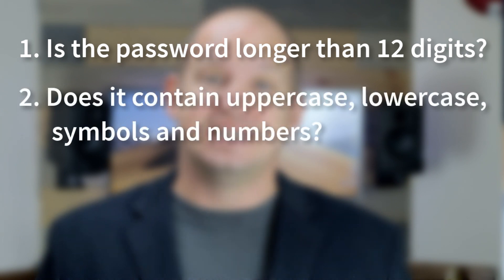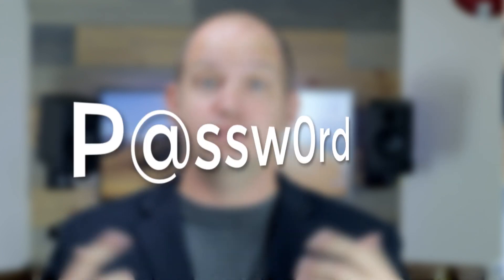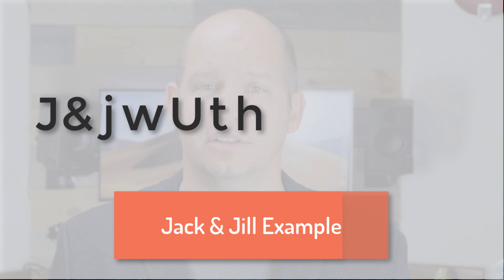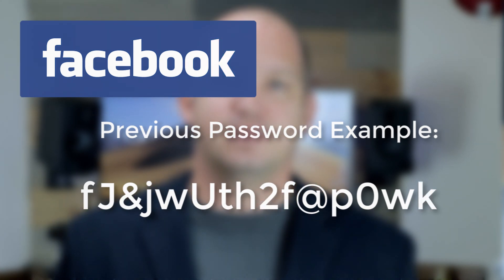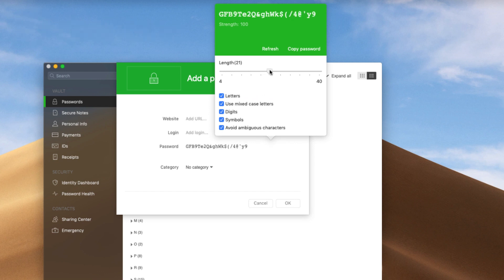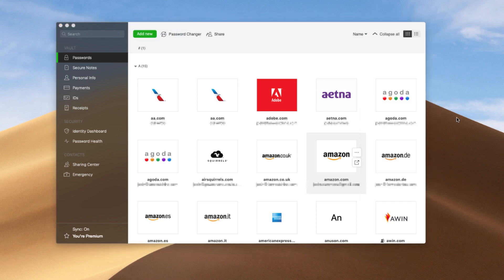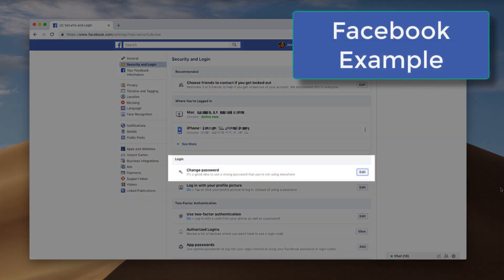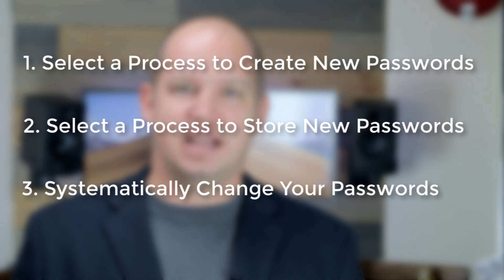How to Create a Strong Password You Can Easily Remember (3 Strategies)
You know you need to create a strong password for your accounts...but maybe you don't know exactly how to fix the problem. Here's a simple 3-step process to walk you through how to create more secure passwords that you can remember.

Find the written version of this video on our

🔹🔹🔹Additional Information🔹🔹🔹

✅ Check your password and get immediate feedback on how secure it is

✅ Want to try a password manager? I use and recommend 1Password

Video Timestamps
0:00 - Introduction
0:13 - Take this Password Quiz
1:04 - Step 1: Select a Password Creation Process
2:04 - Password Creation Method Ideas
3:33 - Using a Password Manager App
4:11 - Step 2: Storing Your Strong Passwords
5:12 - Step 3: Systematically Replace Weak Passwords
6:33 - Recap How to Create Strong Passwords

Are you looking for some ideas or help to create a strong password? In this week's video, I dive into a three-step process that will have you secured in no time.

This process breaks down into:
   1. Select a process to create a secure password for your accounts.
   2. Select a process to store these secure passwords safely!
   3. Systematically change your account passwords, starting with your most sensitive accounts.

This may sound easy - and for the most part I try to break it down into the most simple terms - but it will take a little bit of effort on your part.

Thankfully, once you're done, you'll be on a much better security foundation for all your accounts. It's not a fool-proof way to eliminate hacking, but it sure is a huge first step.

As I mentioned in the video, you can try to do this all manually or you can use a password manager like Dashlane.

✅ Manually: Come up with a secure password or use a free password generator like this one

✅ With Technology: Use a password manager tool that can be downloaded onto your computer, phone and tablet. I recommend 1Password

**Some of the links in this video description are affiliate links, which means that at no extra cost to you, I may be compensated if you decide to use some of these services. Thank you for your support!